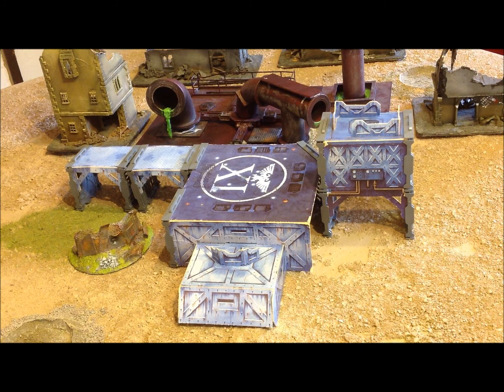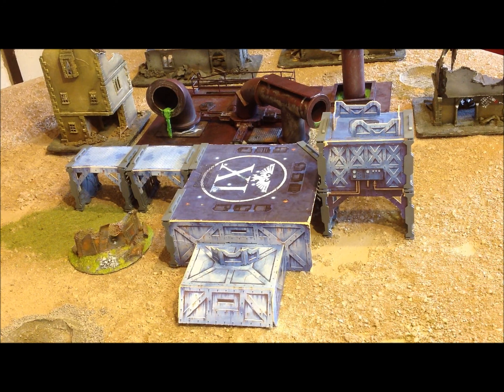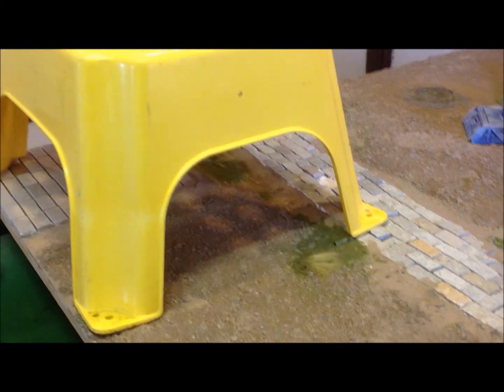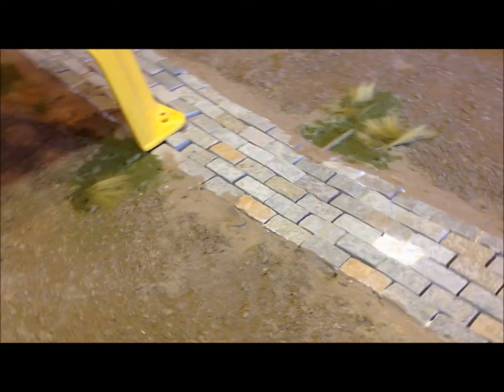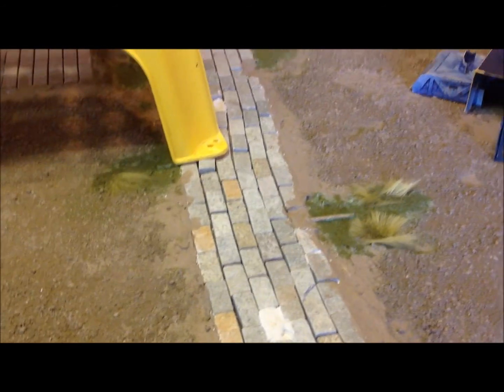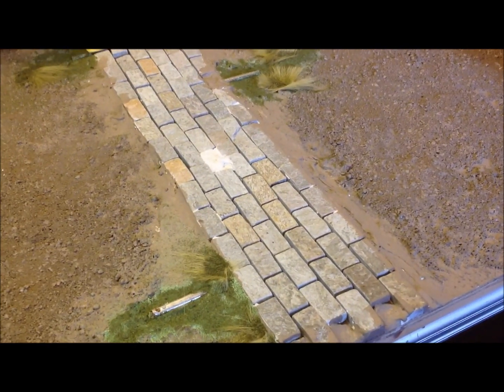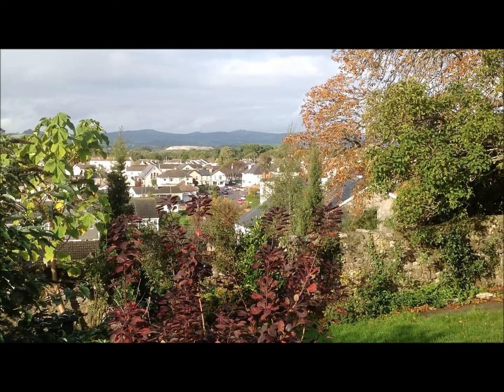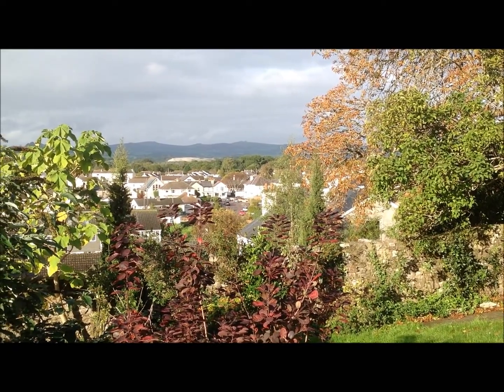Video Response to IDICBeer's 2000 Subscriber Giveaway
Nick has a great Youtube channel so please check it out.

Cheers